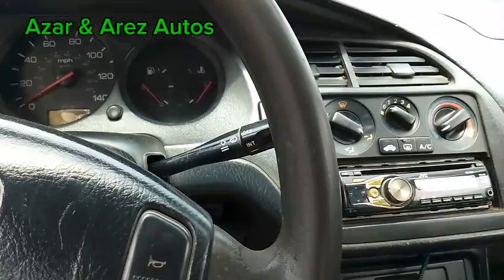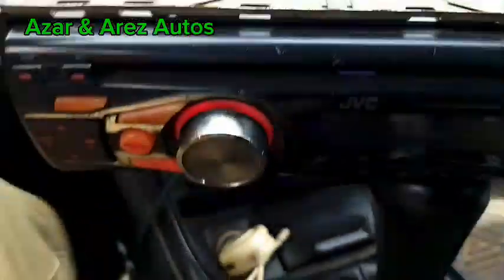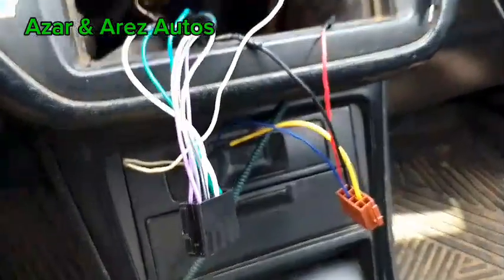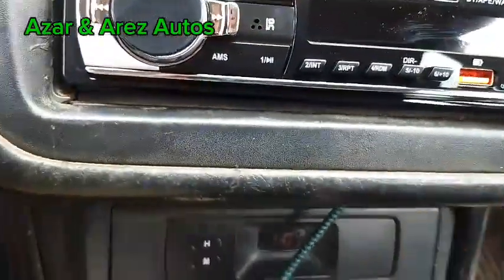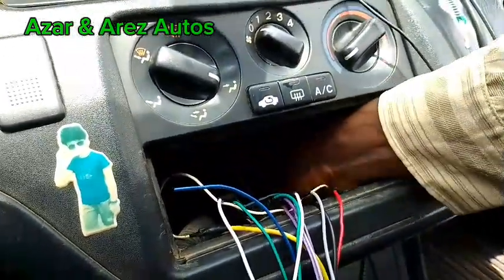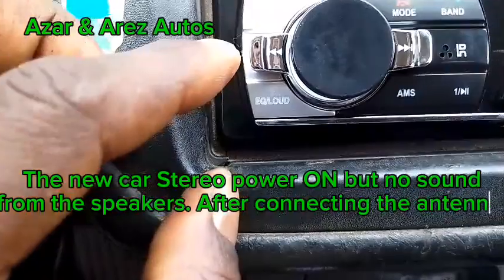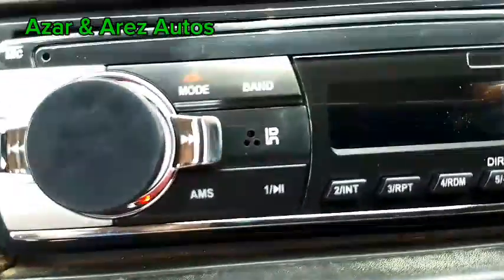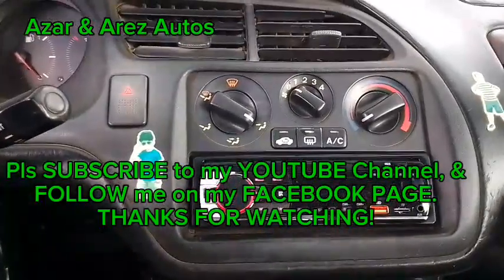Honda Accord Type R: How the Stereo Screwed Up Everything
This video explains how to install car Stereo on a Honda Accord Type R. During the installation process it was discovered that there is a faulty speaker that keeps shorting down the sound.

Watch the entire video to gain useful knowledge on how to install car Stereo on Honda Accord Type R.

Remember to hit the NOTIFICATION button to be notified of new videos on automotive tips and DIY solutions.